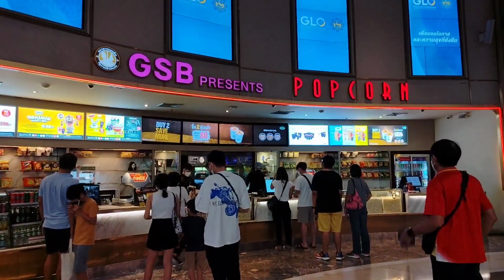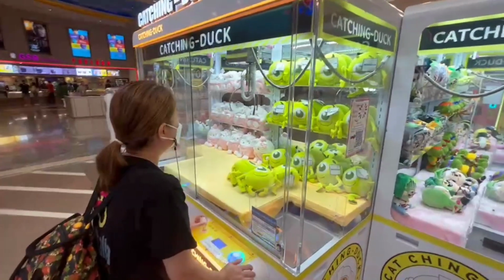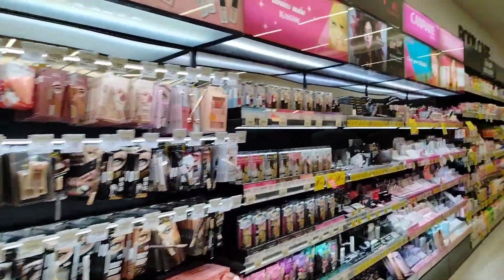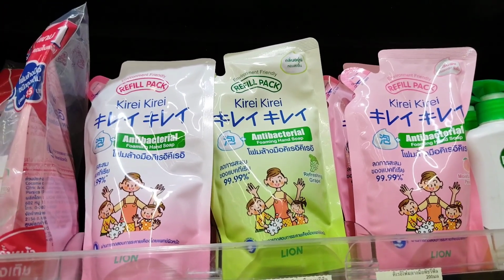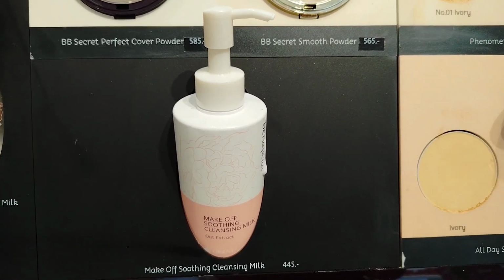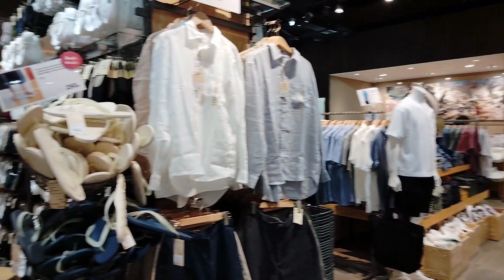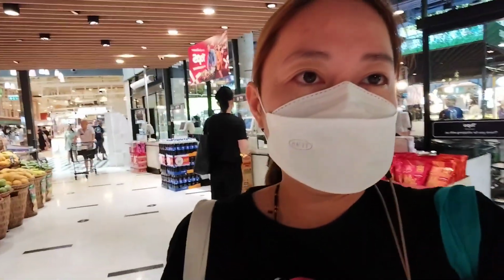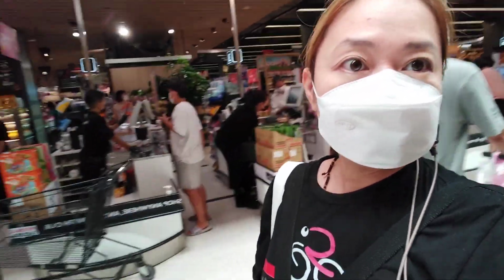My favorite shops in Bangkok (Season 1)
It was a holiday yesterday (May 4,2023) and for that we went to the mall near our condo. Find out more about our lakwatsa day in this video.

Besos,
Brina